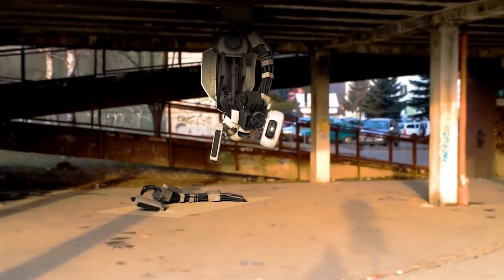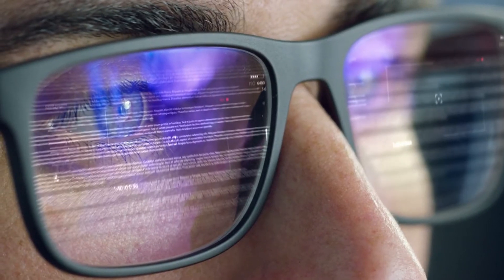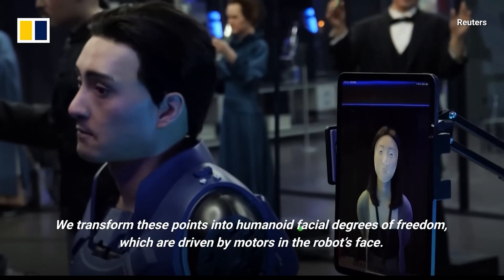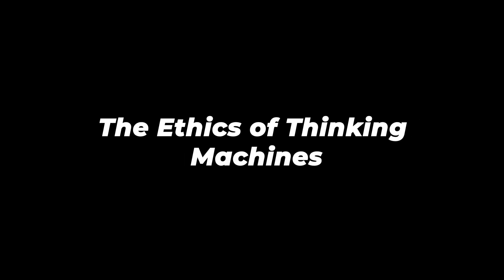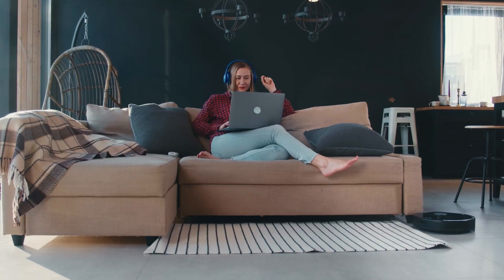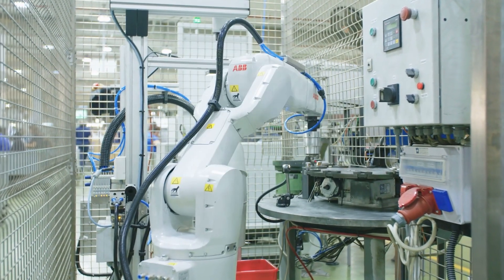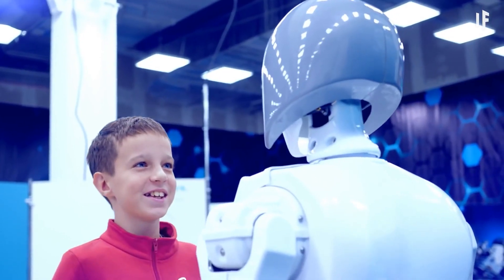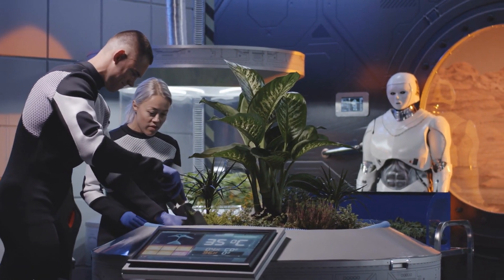New AI Robots With Human Brain Soon...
Ever wondered how close we are to having robots with human-like brains? In this video, we dive into the groundbreaking advancements in AI technology that are bringing us closer to robots with human brain capabilities. Discover the latest innovations, the technology behind these advancements, and what this could mean for the future of robotics and artificial intelligence.

We explore the potential impacts of AI robots with human brains on various industries, from healthcare to entertainment. What are the ethical considerations and societal implications of such advancements? Join us as we break down these complex topics and provide insights into the future of human-like AI.

As we venture into this exciting realm of technology, we'll discuss the science behind the creation of AI robots with advanced cognitive abilities and how they could revolutionize our world. Don't miss out on understanding how these developments might affect your everyday life and the technological landscape.

What are AI robots with human brains?How will robots with human brains impact society?What is the future of AI robots with human-like cognition?What are the ethical concerns with AI robots?This video will answer all these questions and more. Make sure you watch all the way through so you don’t miss out on any crucial details!